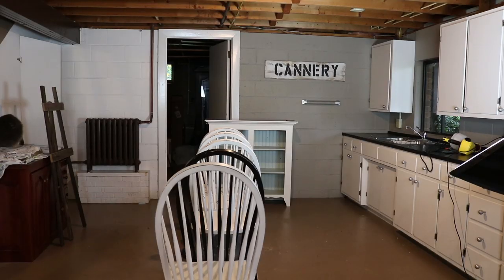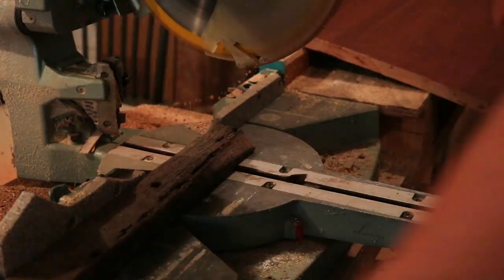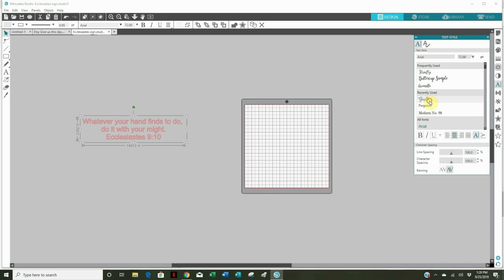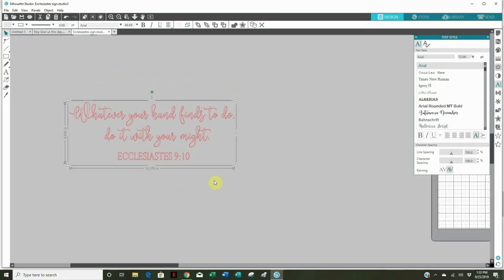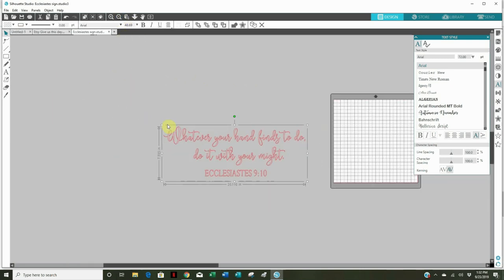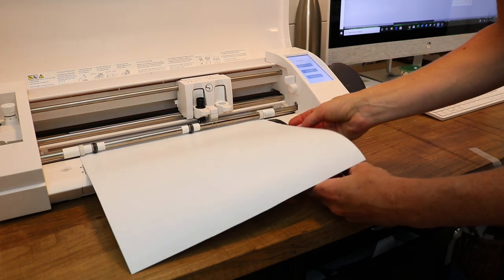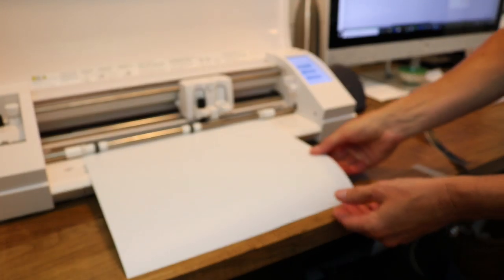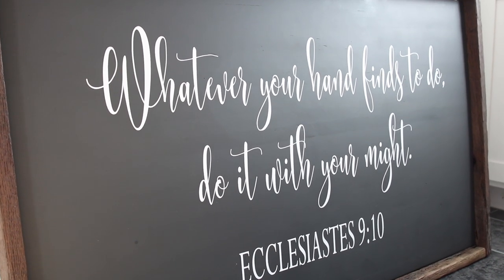Silhouette Cameo Large Cuts ~ Cameo Tutorial ~ How to make large signs with Silhouette Cameo 3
In this video I show you how to create a large design using the amazing Silhouette Cameo!

Black Vinyl
White Vinyl